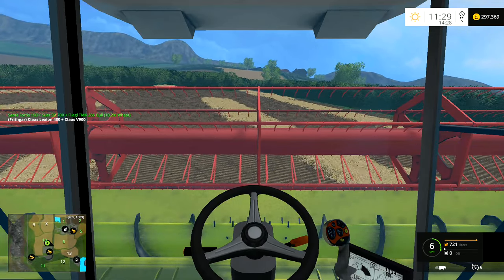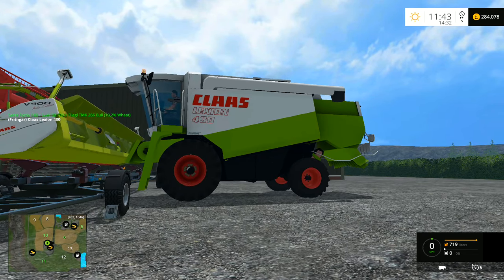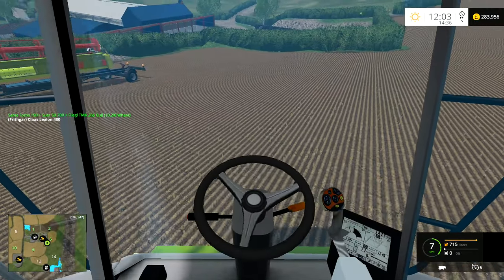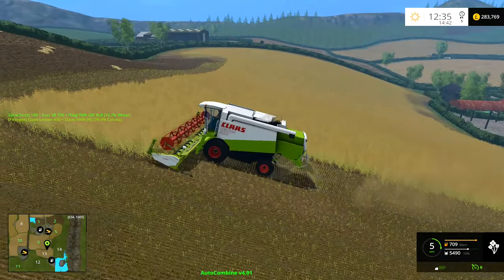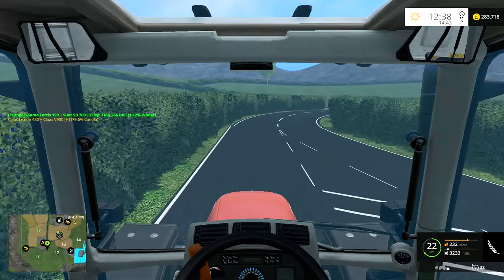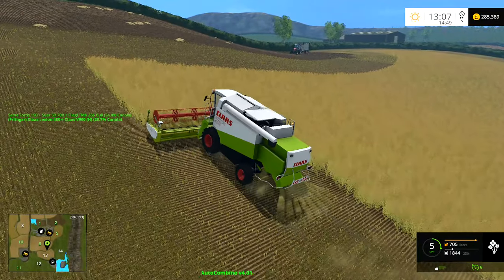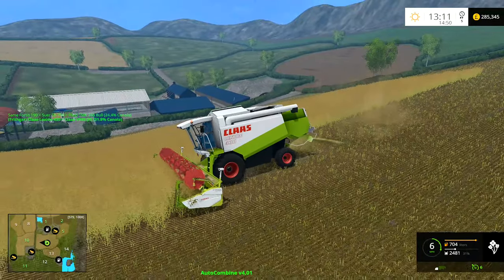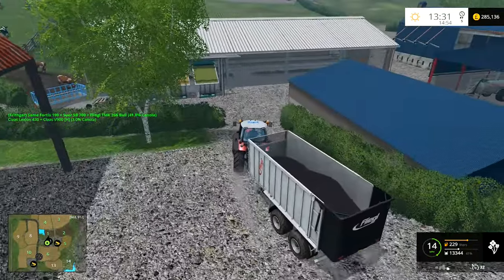Let's Play FS15 Higher Hills #18: Our First Canola!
This Let's Play Farming Simulator 15 episode is taking place on the Higher Hills map that's been updated for FS15-
The wheat is finished so we're moving down the road to start on the OSR or Canola field today.  The biggest challenge is going to be getting that great long header in around the corners and into the field.  Fortunately the header trailer we've bought has a rather nifty little trick with the back wheels so it makes short work of the awkward corners!

This weeks question 'Do you want me to bale straw with the small welger baler or the standard big baler that we've already got?'  Remember folks, it's your vote, it's your game!

Mods
Map and credits
Original Author FS11 - Bigman (This version is released with his permission!)
Convert to FS15 and edit - hameland (fs-uk.com profile)
Tester: JH14 from fs-uk team (big thank you for feedbacks, comments and video!)

BGA - Picked from the map Wildcreek Valley by K und S Modding
Chopped Straw - Drescher
Watermod - Marhu
GuelleMistmod - Marhu and Geneborg (textures)
Giants for stuff from original map
SoilMod - FMC
Husbandry sript - Bassadict

MixFeeder
Bunker: SoftFOX, BigM
Mixing station: m4pj3cts
Stall: Timber
Rails: BigM, Xentro
Feeder: manni_112, SoftFOX, BigM
Script: Bluebaby210

From the FS11 version:
Buildings - LS-UK Modteam
Roads by Russ
Freelance Modding Crew Gates
Earn Dale Store - Andrew Stanford
Yard Pack - Deutz Fahr UK & MF6160
Speedcamera - Willjsavage
Old Yard - FMC, Slartibartfast,
Road Closed - Matt390t
Old Cottage – Griffy